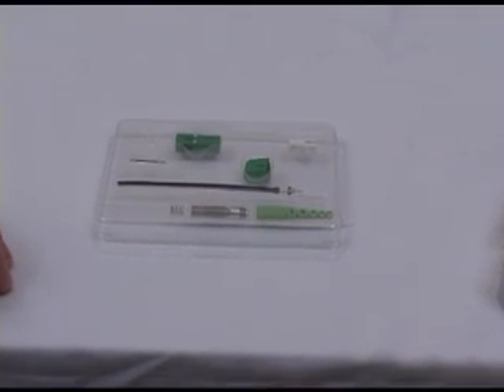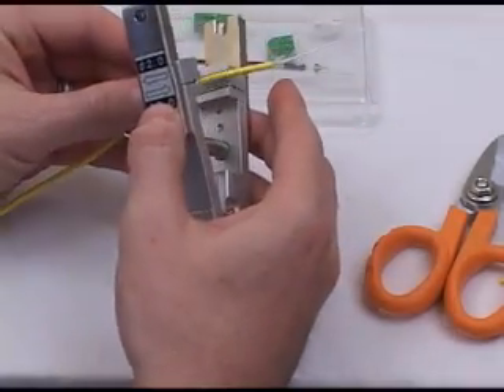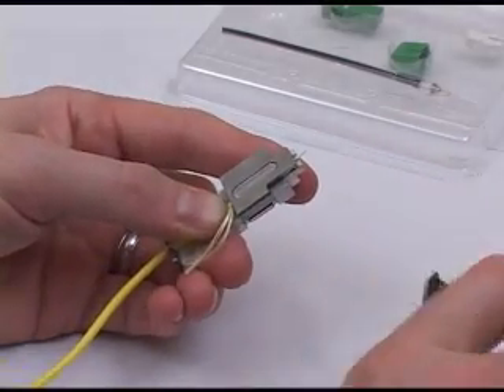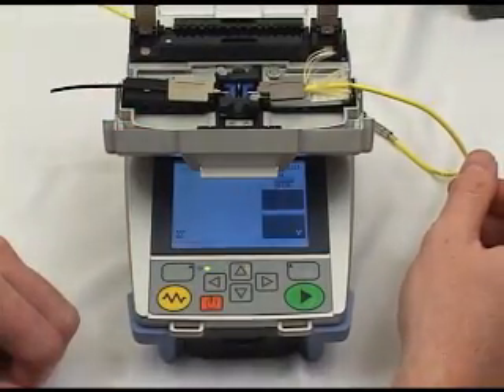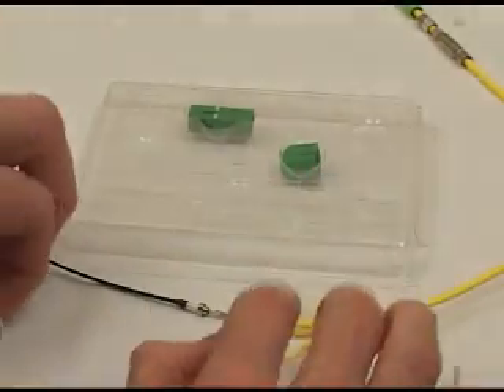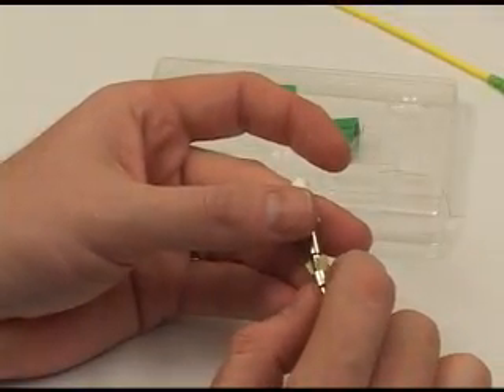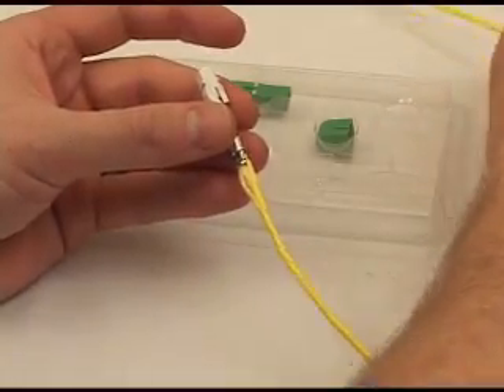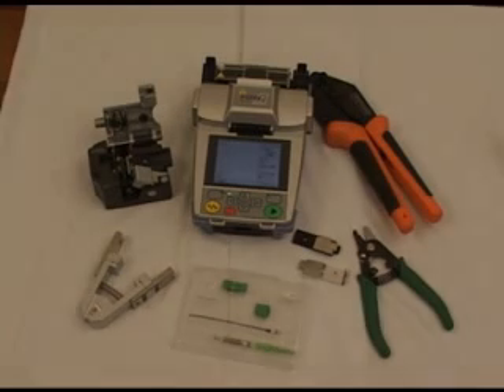Fitel S122 Fusion Splicing Video Clip for 3mm pigtail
This is a demonstration of fusion splicing with S122 Fitel / Furukawa fusion splicer , splicing 3.mm pigtails.